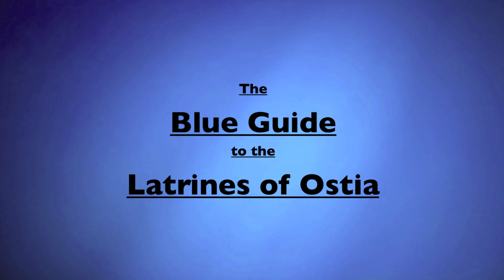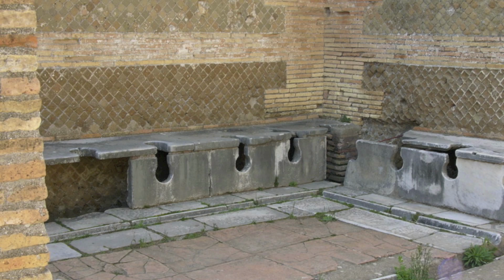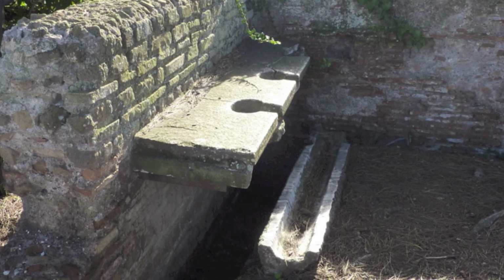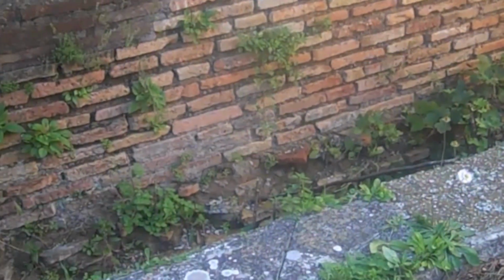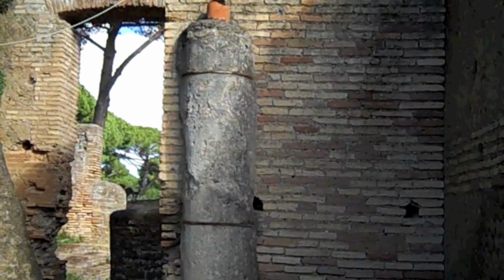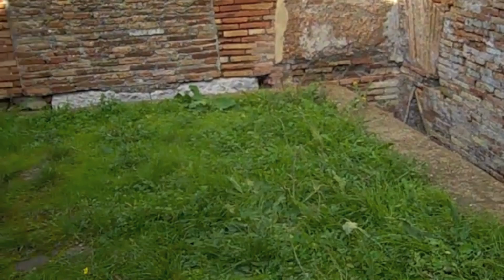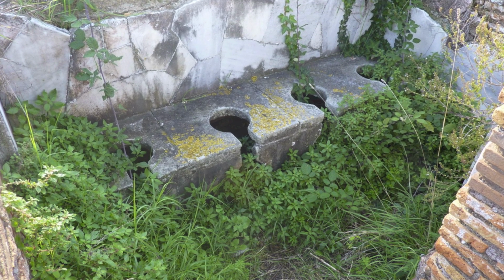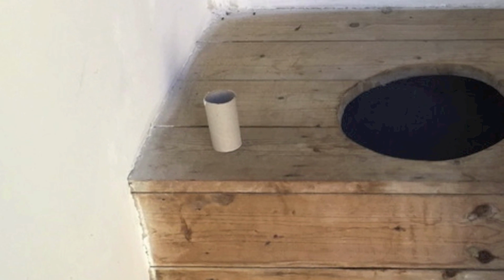A Guide to Roman Latrines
A short video explaining the basics of ancient Roman toilets, or foricae.